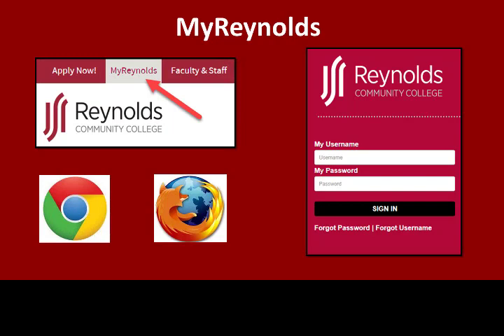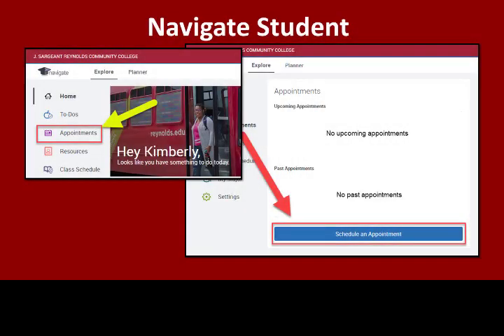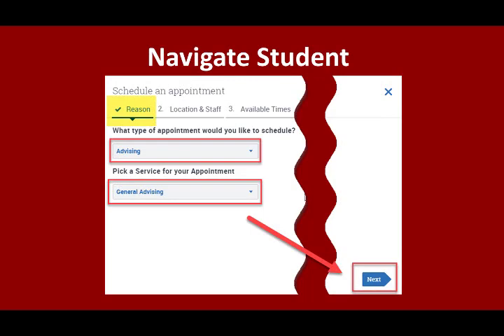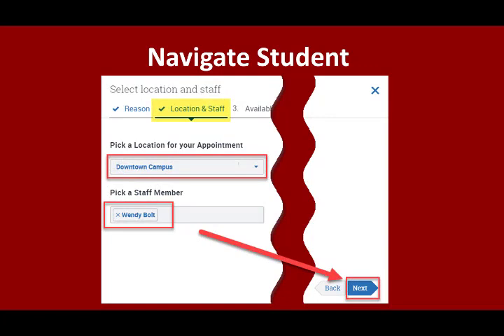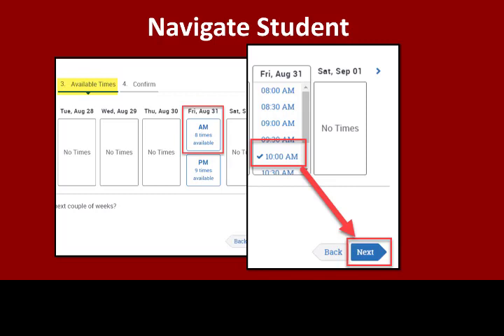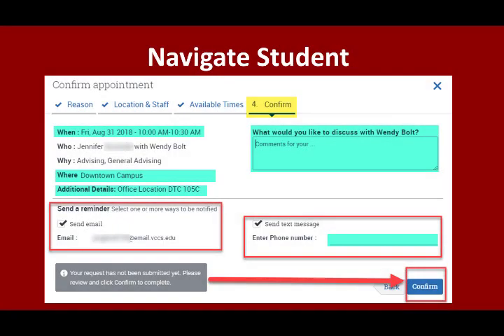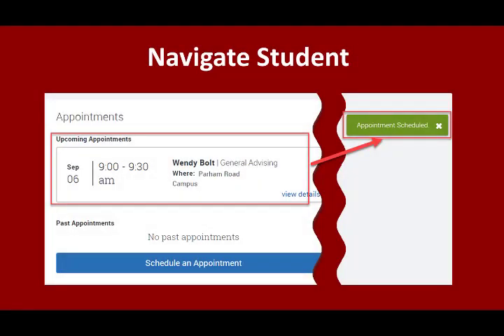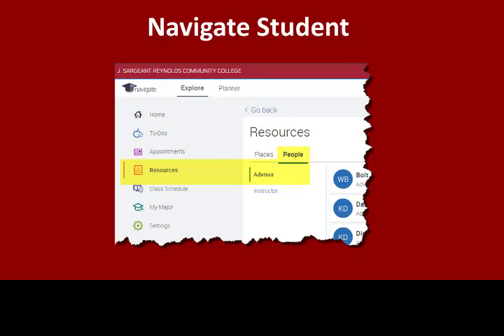Navigate Advising Appointment (STUDENT)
This video will demonstrate how to schedule and edit advising appointments in the Navigate student success platform, as well as locate the name and contact information for your assigned academic advisor.